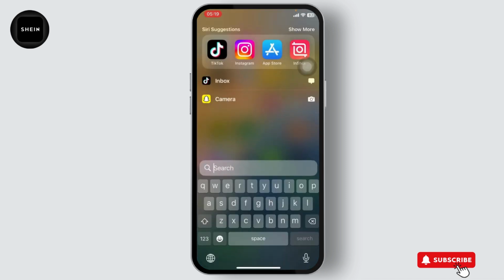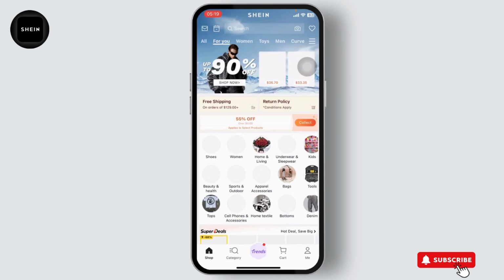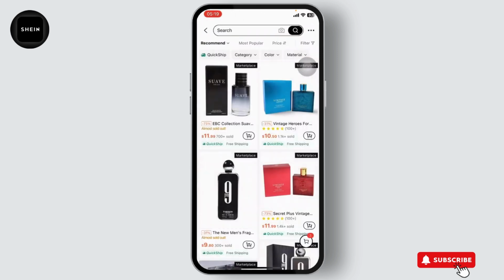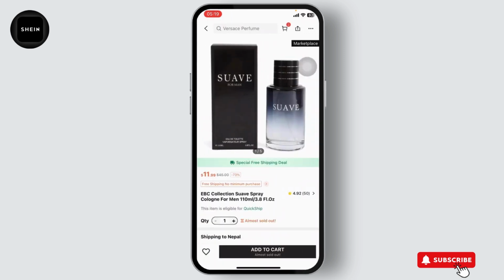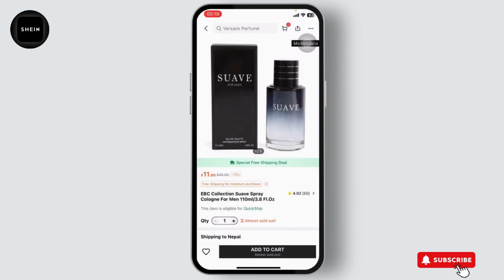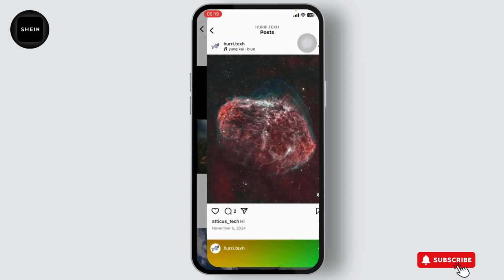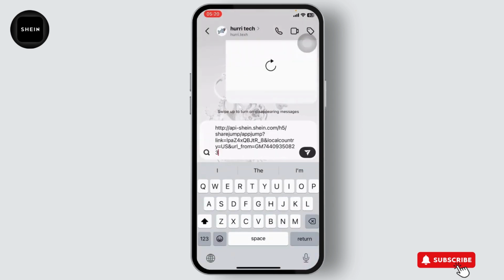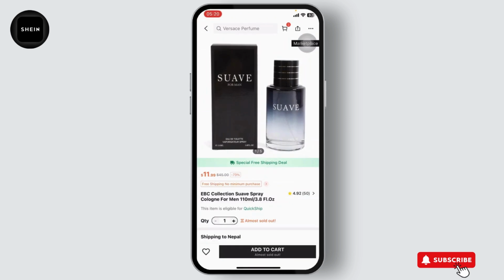How to “Copy Product Links” From Shein App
Learn how to easily copy product links from the Shein app in this quick tutorial! Whether you want to share your favorite items or grab product URLs for later, this step-by-step guide has got you covered!"

In this video, you'll discover how to copy product links from the Shein app in 2024. You'll also learn how to grab and share Shein product URLs with ease.

0:20 Step 1: Opening the Shein App
0:45 Step 2: Copying Product Links

how to copy link from shein app
how to share shein product